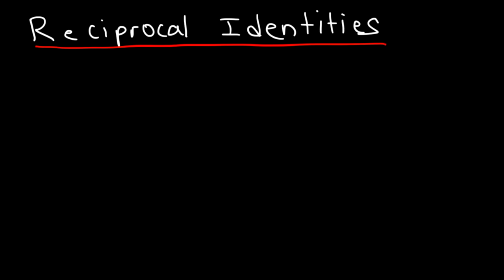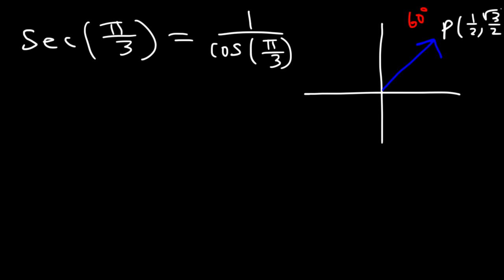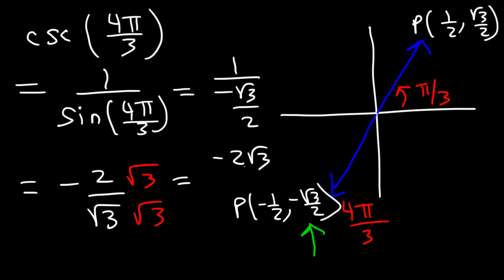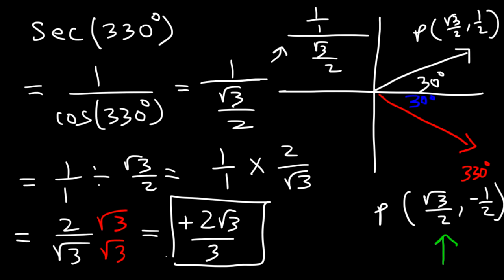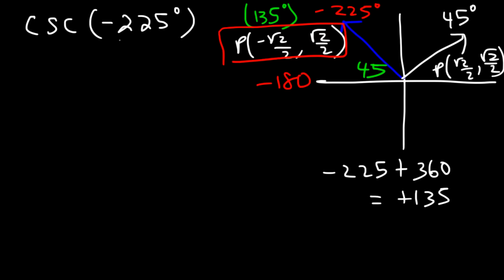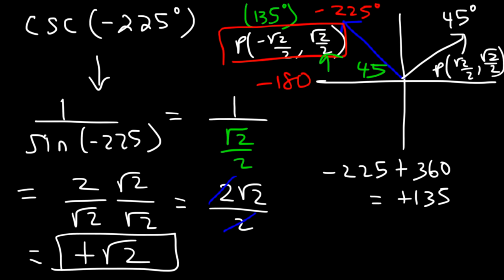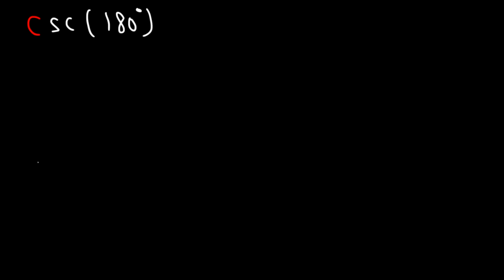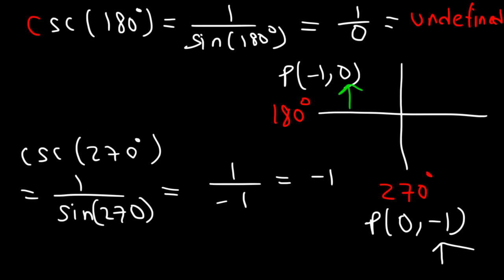Reciprocal Identities - Evaluating Secant and Cosecant Functions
This trigonometry video tutorial explains how to use the reciprocal identities to evaluate trigonometric functions such as secant and cosecant.  This video contains plenty of practice example problems.